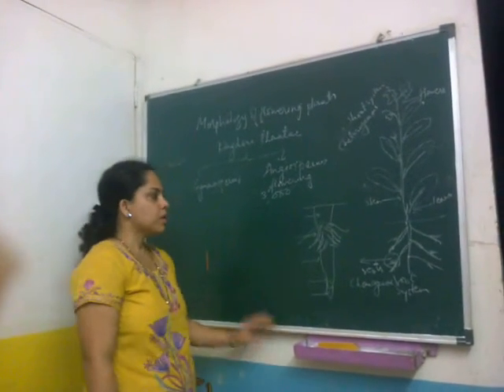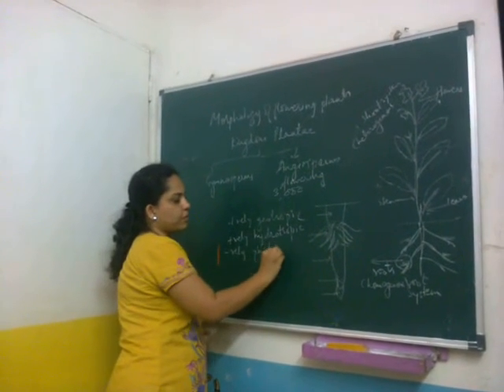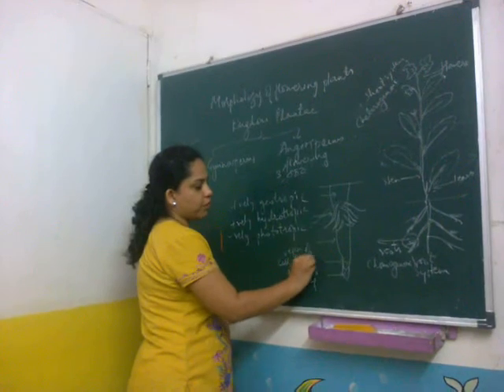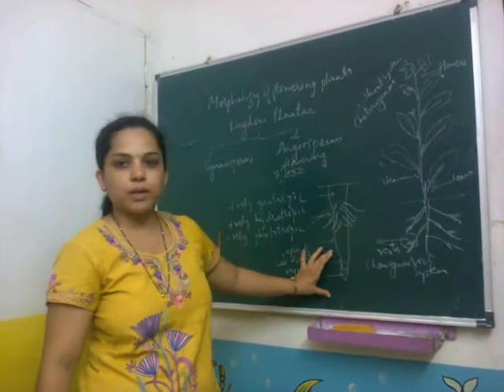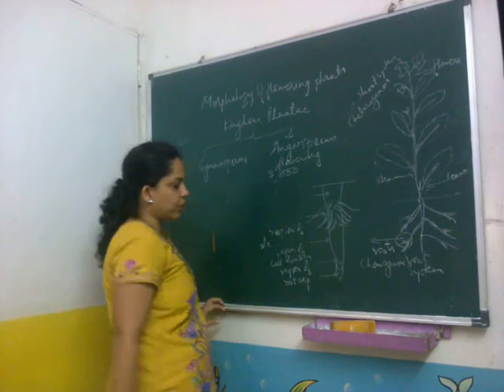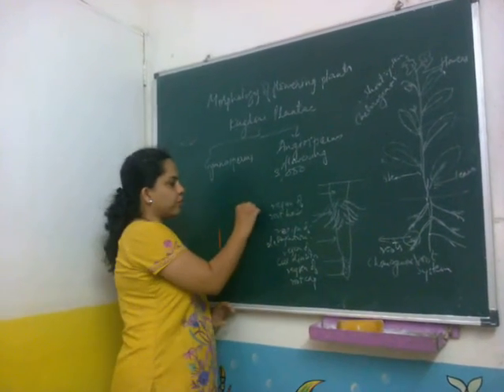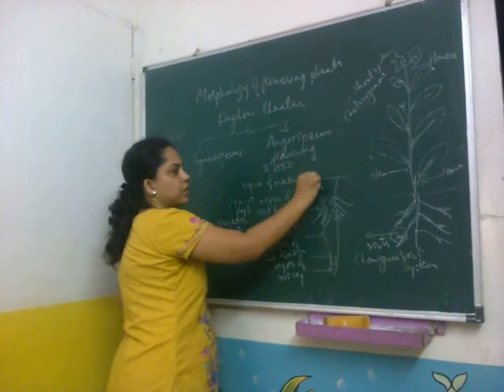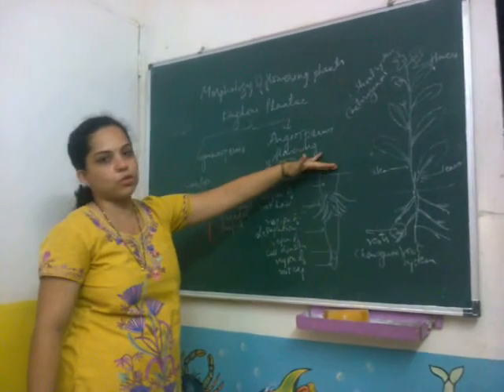Chitra miss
leacture of chirta miss in priya tutorials of junior college science